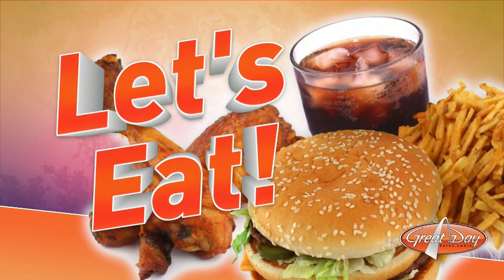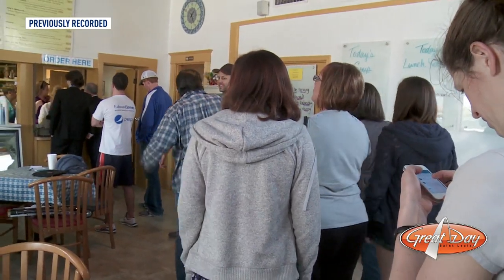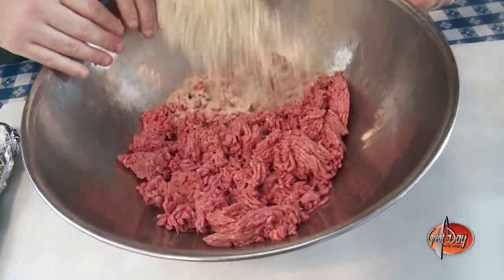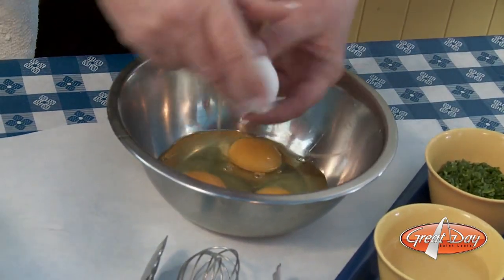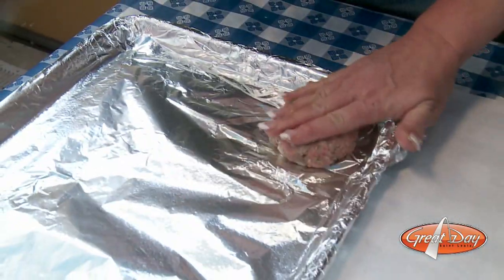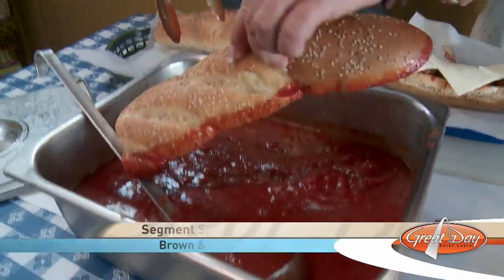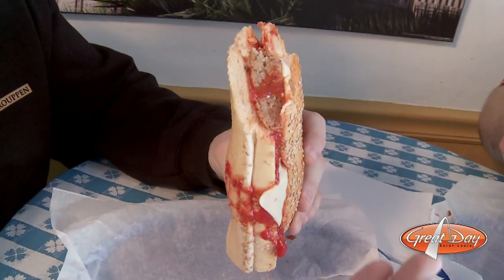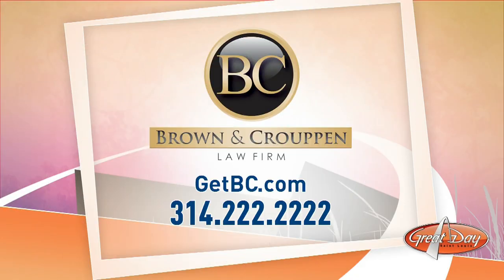Brown and Crouppen: Adriana's on The Hill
Who doesn't love meatballs from The Hill? Wanna know the secret to Adriana's meatballs? Great Day's Matt Chambers and Ed Herman with Brown and Crouppen pay them a visit.